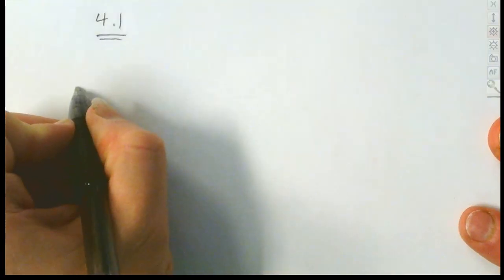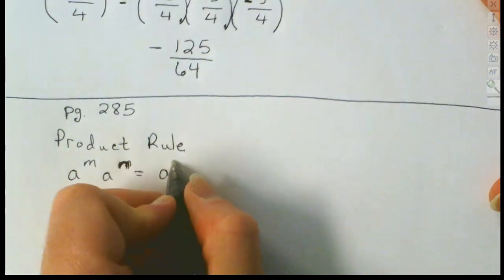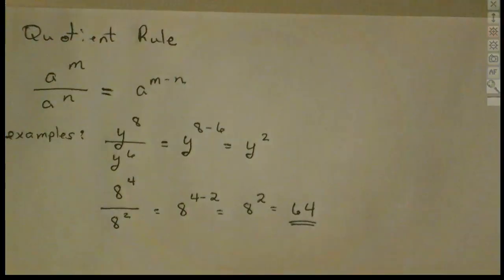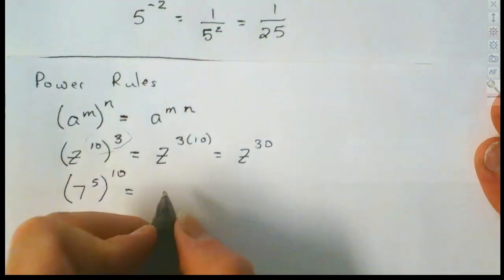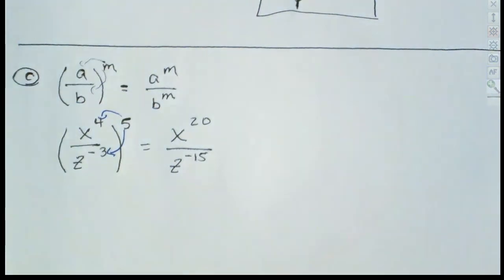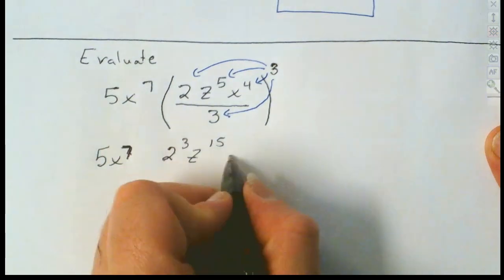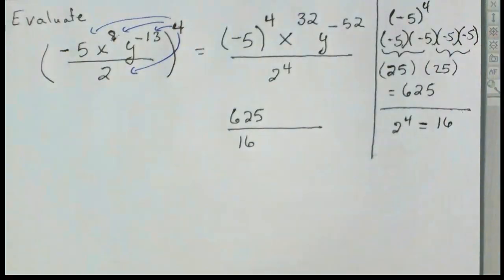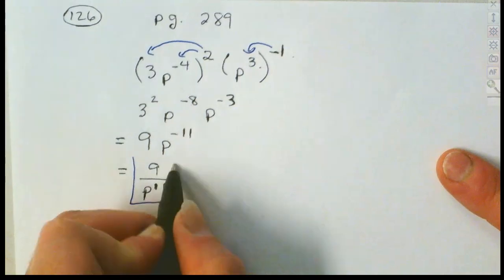Lecture April 6th Part 1